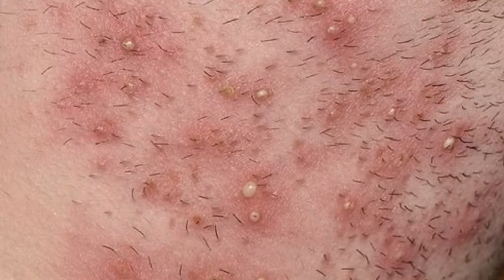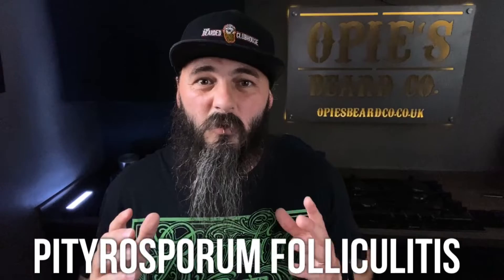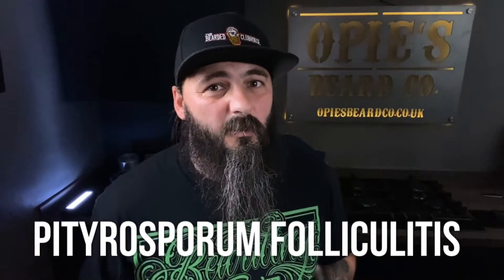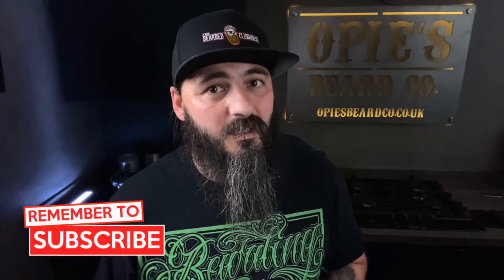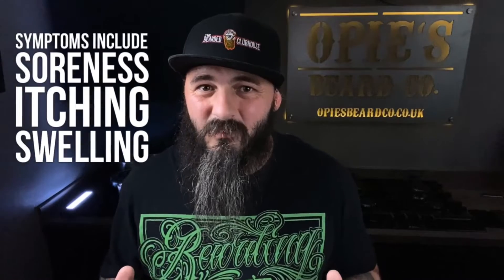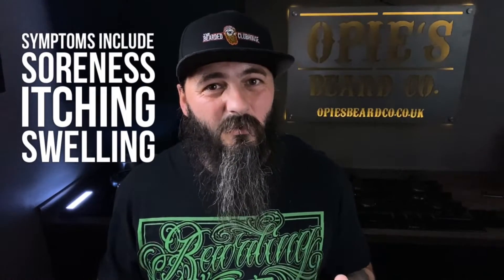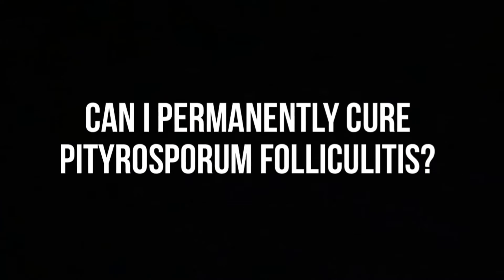Why your skin is red, itchy and sore under your beard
In this video we'll be explaining all about why the skin under your beard is red, itchy and sore and what the technical diagnosis for these symptoms are.

I'll also be telling you how to sort this problem and the differences between this and common acne which it's often misdiagnosed as

We are a small channel and will create more content if we feel the channel is growing and people are enjoying it.